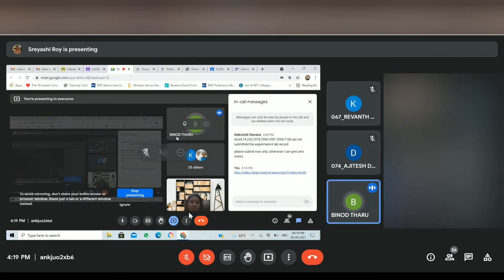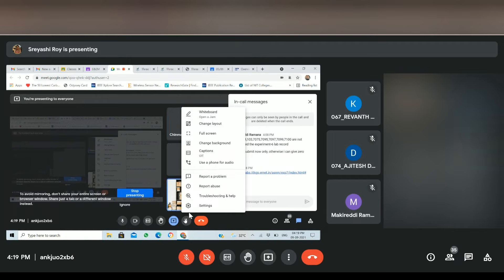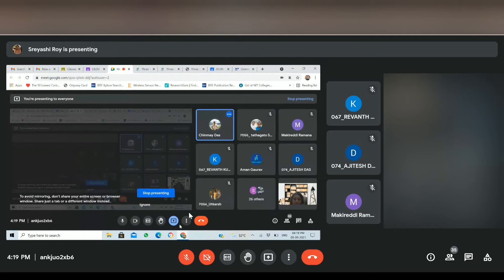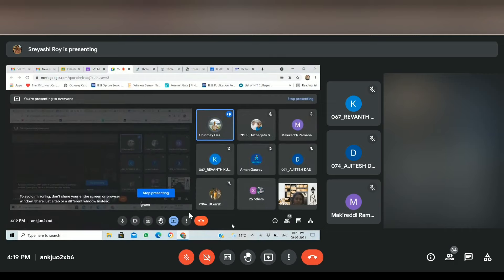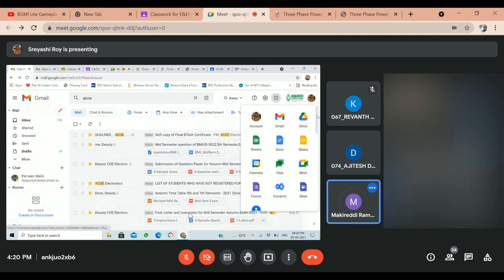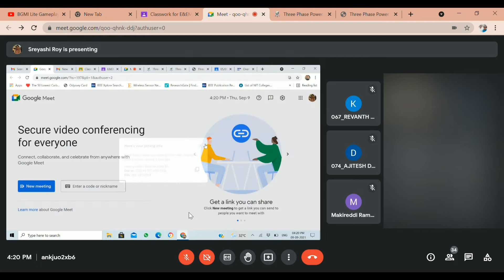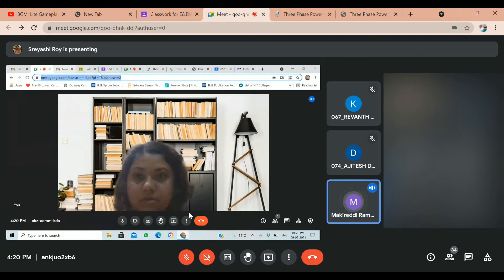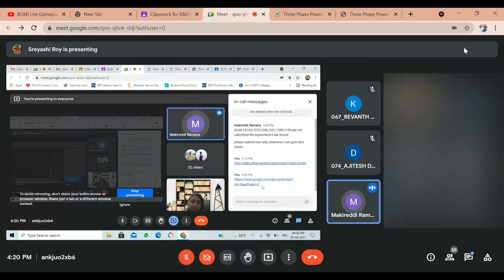KIIT University Online Class || KIIT University online exam || KIIT university who is Binod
KIIT University Online Class || KIIT University online exam || KIIT online class funny moments

kiit university,
kiit university bhubaneswar,
kiitee,
kiit campus tour,
kiit laptop,
kiit college bhubaneswar,
kiit bhubaneswar,
kiit review,
kiit hostel,
kiit admission process,
kiit admission 2021,
kiit admission kit,
kiit admission process 2021,
kiit anthem song,
kiit application 2021,
kiit bhubaneswar campus tour,
kiit biotechnology,
kiit bhubaneswar reviews,
kiit bhubaneswar placement,
kiit blazer,
kiit b tech,
kiit b tech placement,
kiit b tech fees,
kiit convocation,